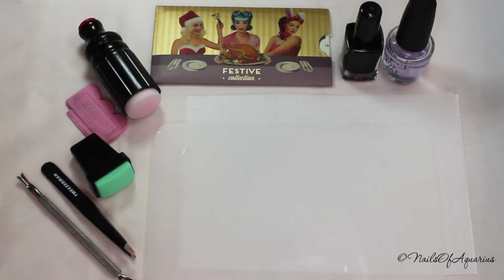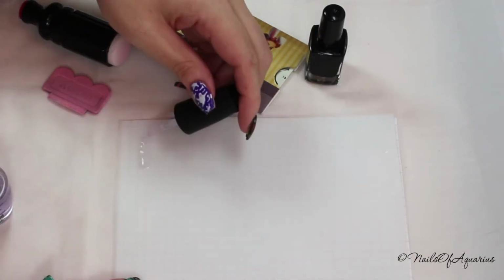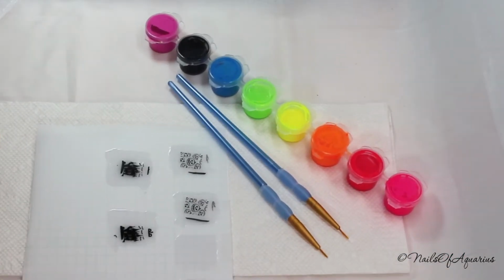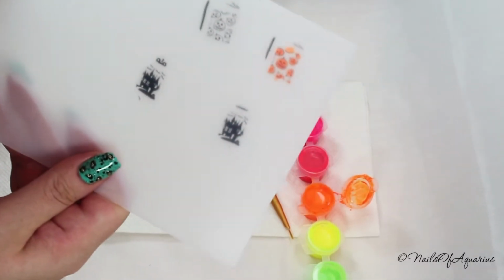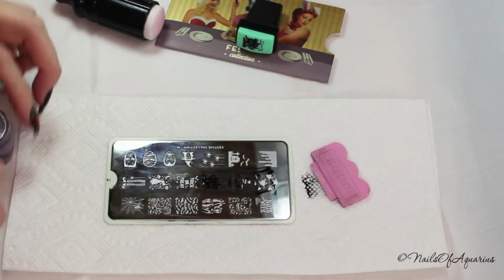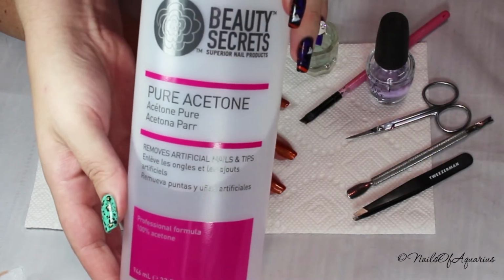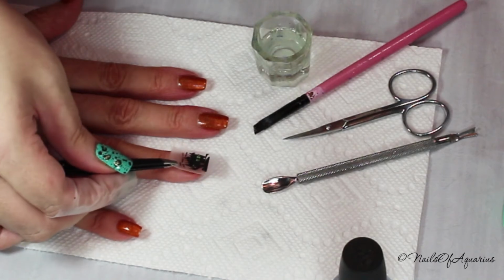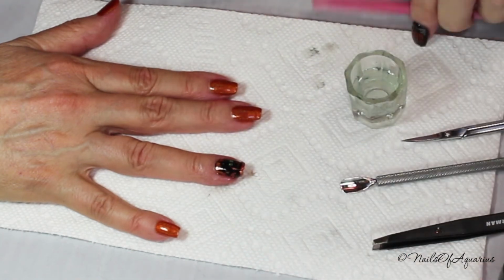HD: Advanced Stamping Technique Tutorial: How To Make And Apply Stamping Decals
See how to create stamping decals so you can fill in all of your favorite images with lots of color! I assume in this video that you are already comfortable with the stamping process. If not, you may want to watch my "Struggling with Stamping? Here's 4 Tips To Make It Work" tutorial first. Scroll down for a list of all the products I used in this video.

PRODUCTS:

OPI Topcoat
Mundo de Unas Black stamping polish
MoYou London Festive 16 plate
Chopping Mat
Firm Rectangle Stamper
Tweezers
Cuticle pusher